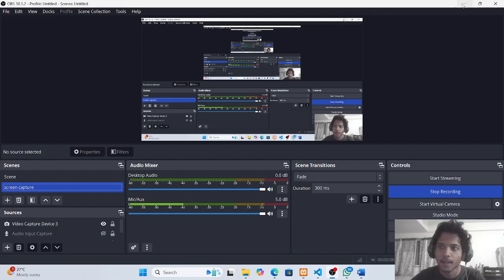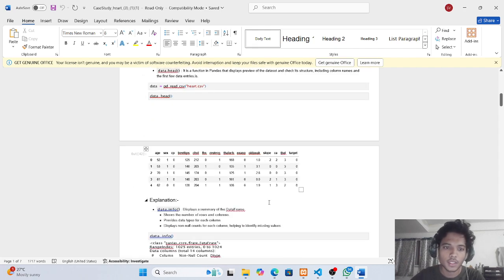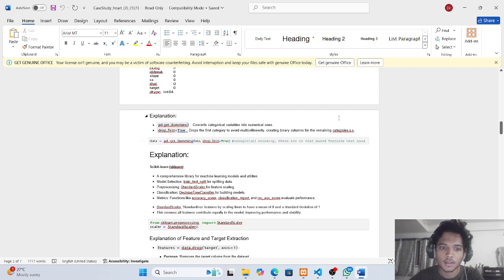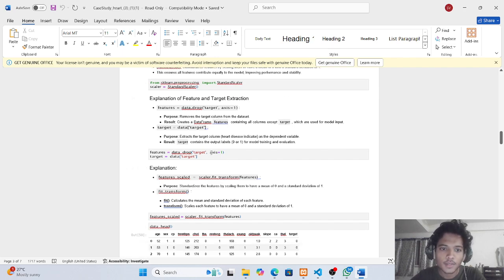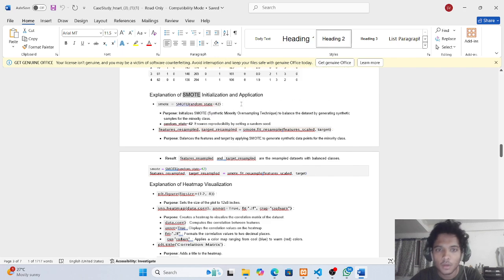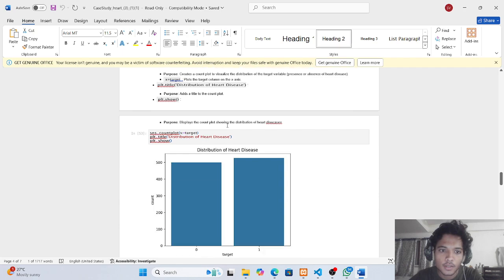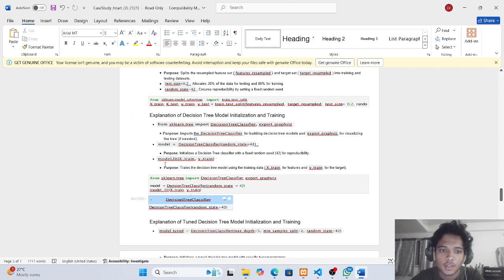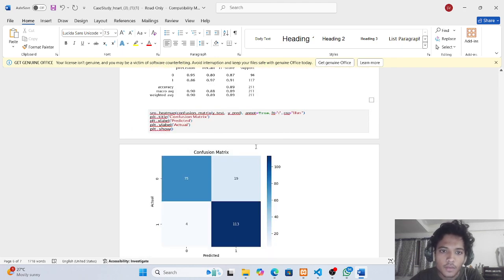FML Case study 2 Explanation